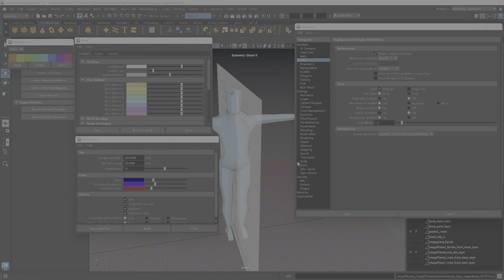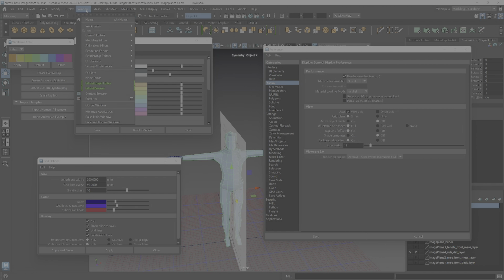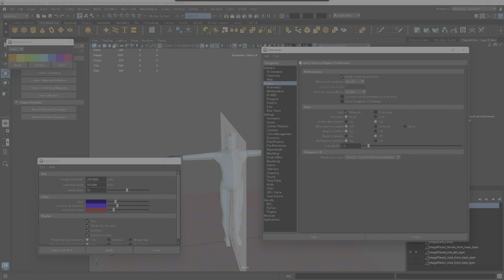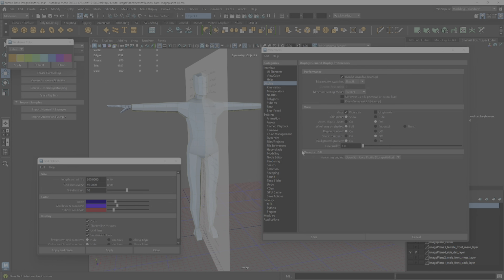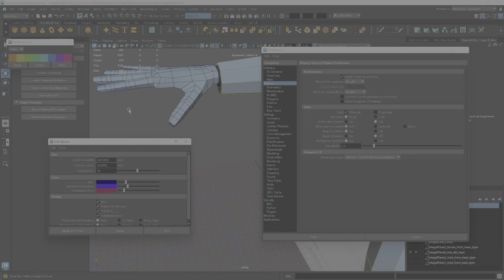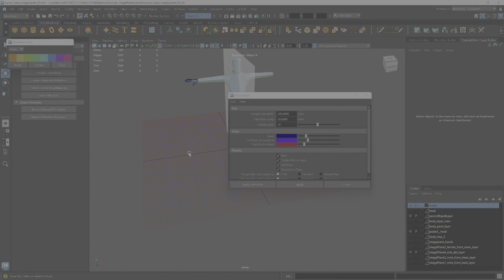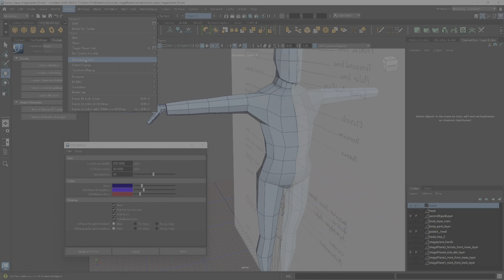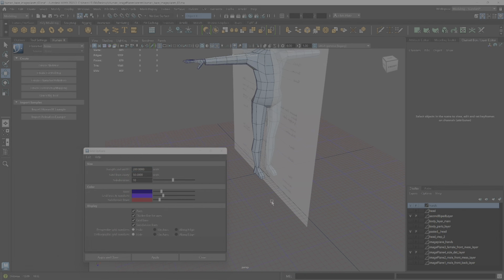3dModAnim 01b UI Colors for Wireframe, Grid, and Background